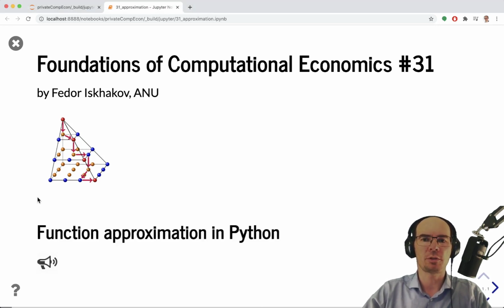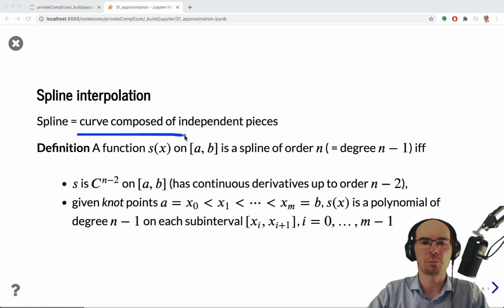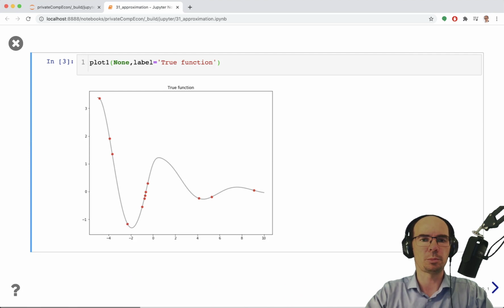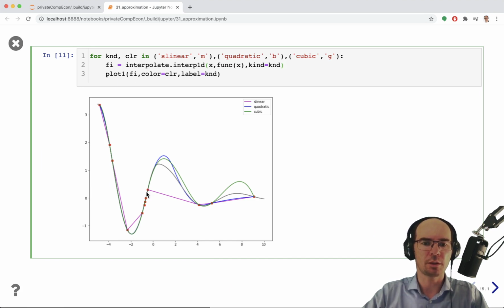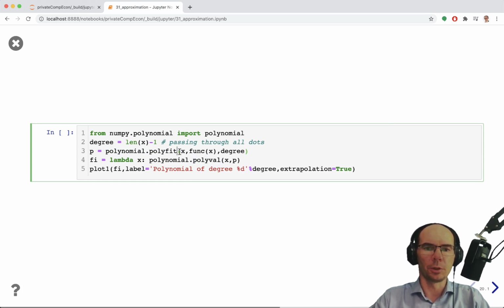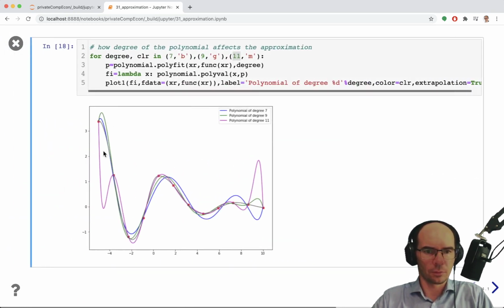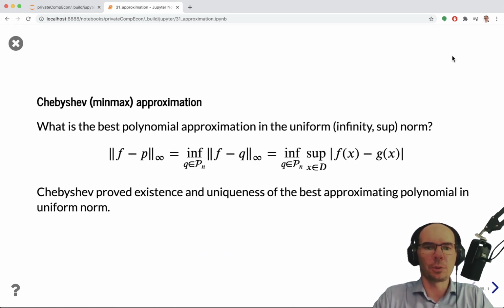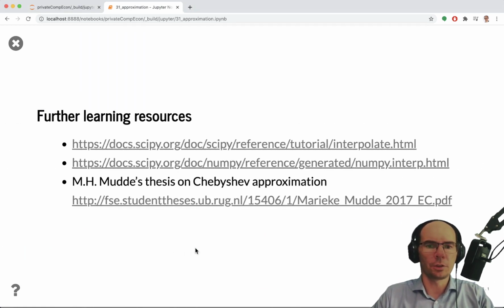CompEcon #31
Function approximation in Python. How to approximate functions which are only defined on grid of points. Spline and polynomial interpolation.